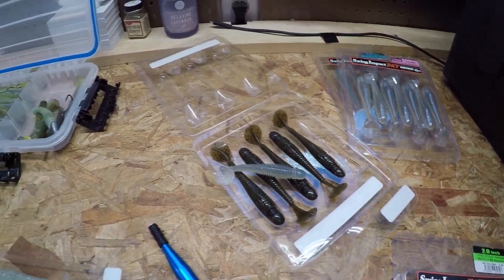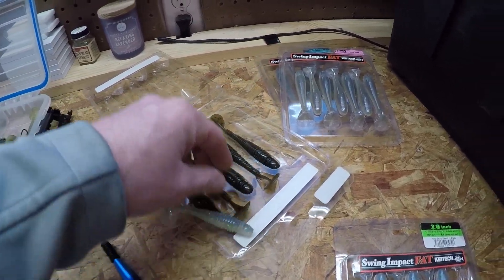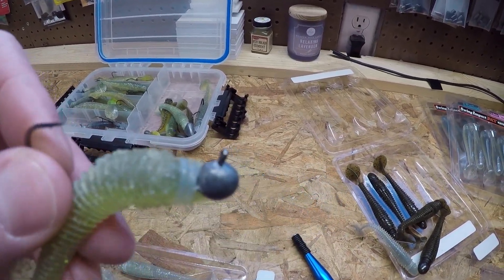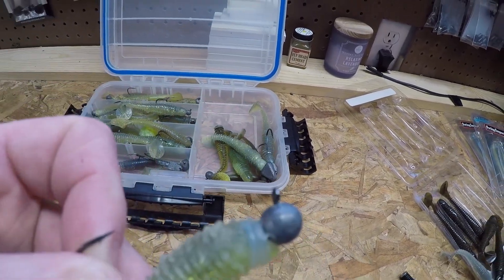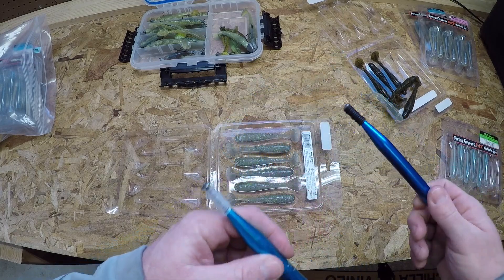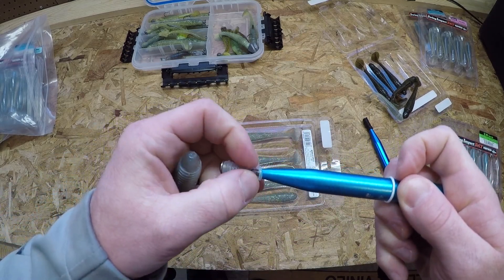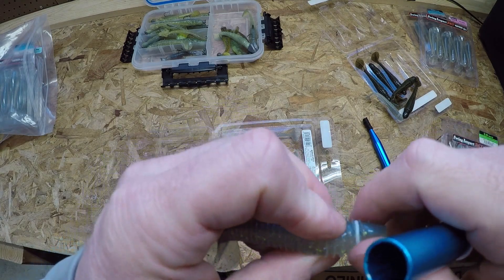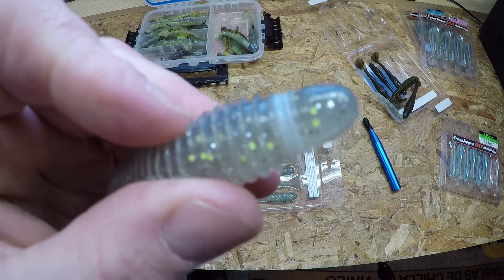How to Rig Paddle Tail Swimbaits on Jig Heads Save Swimbaits and Catch More Bass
Paddle Tail Swimbait rigging trick for jig heads.  Save Swimbaits and Catch More Bass.